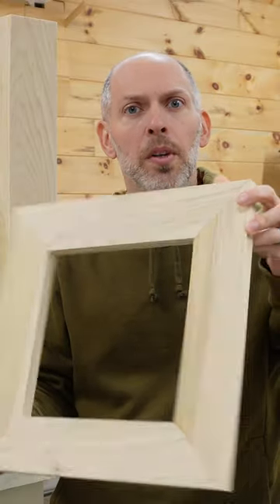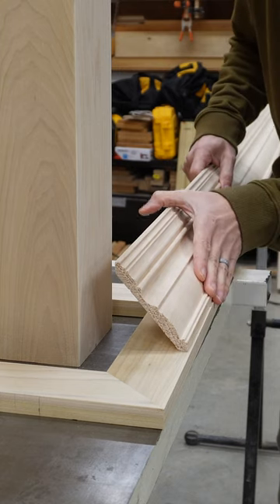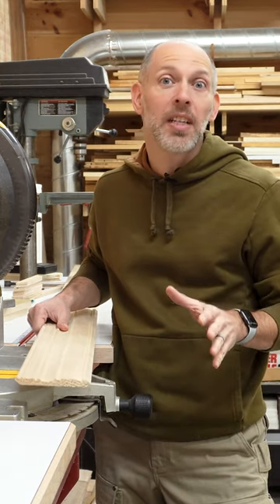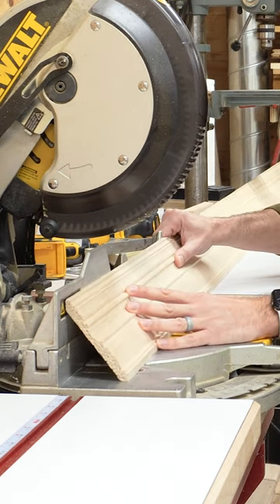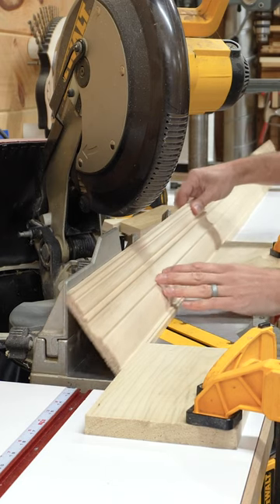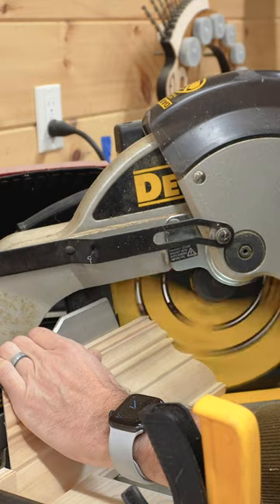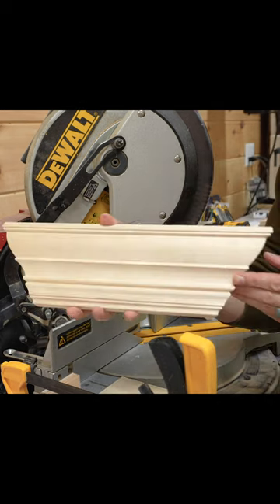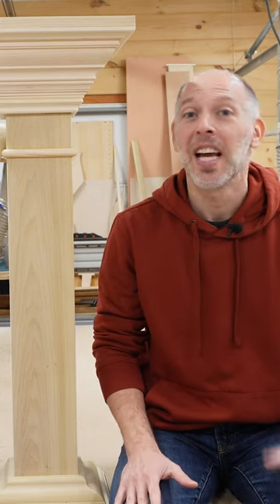Turning crown molding into a one-of-a-kind pedestal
We miter cut off-the-shelf molding to build a unique pedestal that will hold a very special project. Checkout our full episode on our channel with other great tips.